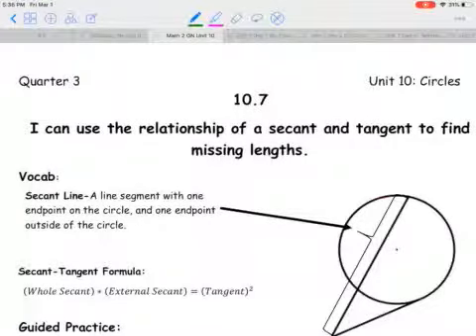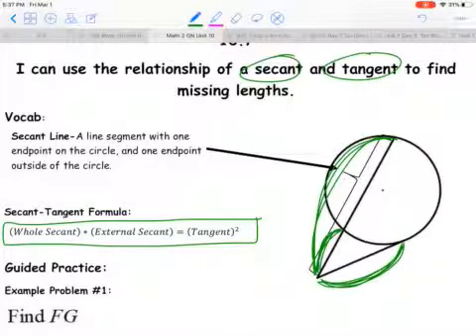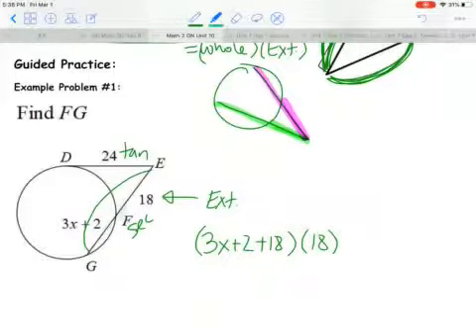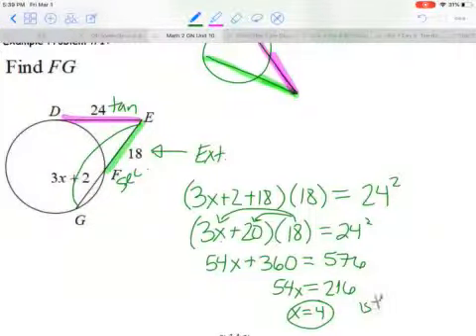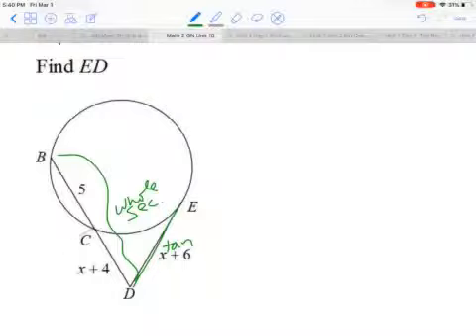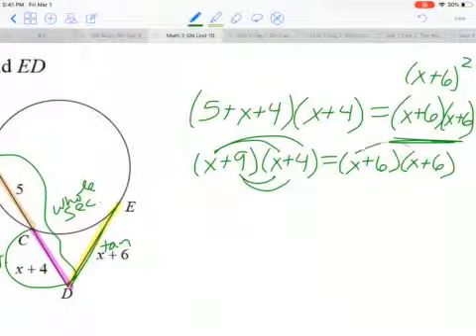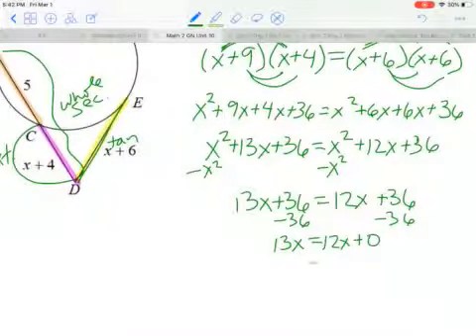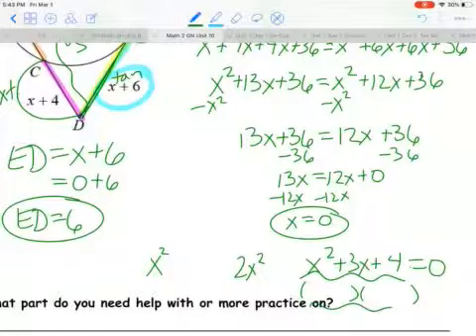10.7 Secant and Tangent